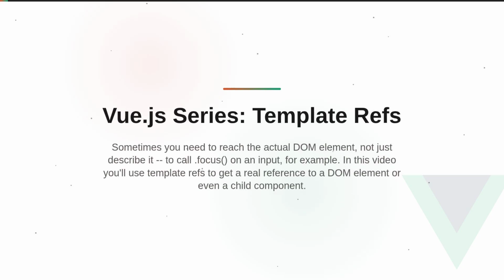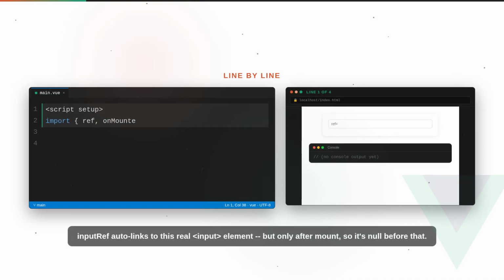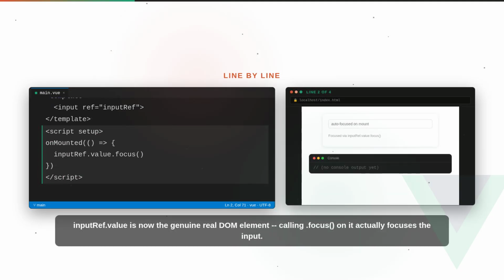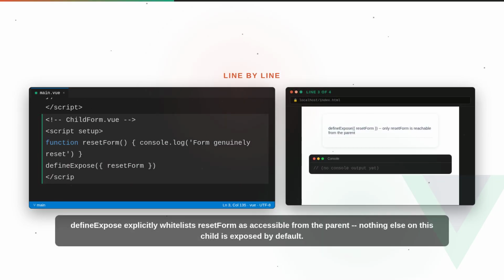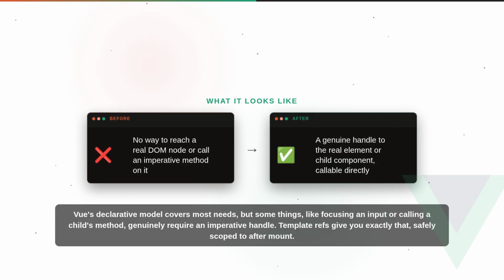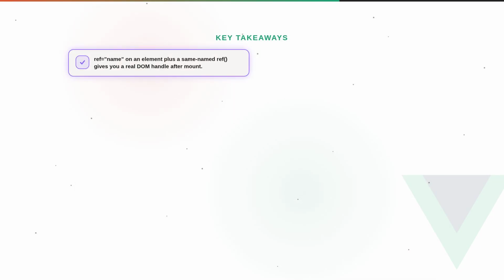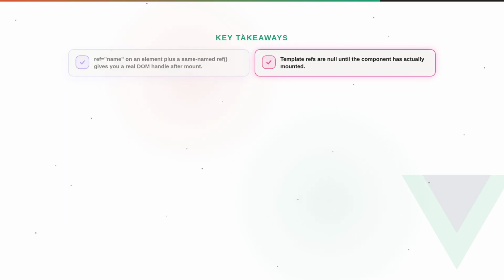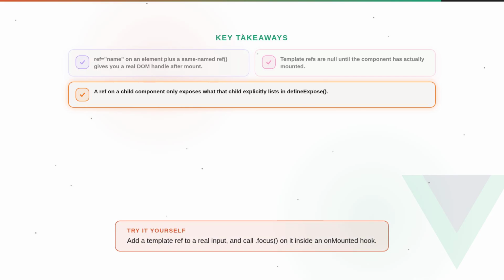Vue.js Series: Template Refs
Sometimes you need to reach the actual DOM element, not just describe it -- to call .focus() on an input, for example. In this video you'll use template refs to get a real reference to a DOM element or even a child component.

Code walkthrough (vue):
‹script setup›
import { ref, onMounted } from 'vue'
const inputRef = ref(null)
‹/script›
‹template›
  ‹input ref="inputRef"›
‹/template›
‹script setup›
onMounted(() =› {
  inputRef.value.focus()
‹/script›
‹!-- ChildForm.vue --›
‹script setup›
function resetForm() { console.log('Form genuinely reset') }
defineExpose({ resetForm })
‹/script›
‹!-- App.vue --›
‹script setup›
const childRef = ref(null)
function handleReset() {
  childRef.value.resetForm()
‹/script›
‹template›
  ‹ChildForm ref="childRef" /›
  ‹button @click="handleReset"›Reset‹/button›
‹/template›

What it looks like: ❌ No way to reach a real DOM node or call an imperative method on it → ✅ A genuine handle to the real element or child component, callable directly

Try it yourself: Add a template ref to a real input, and call .focus() on it inside an onMounted hook.